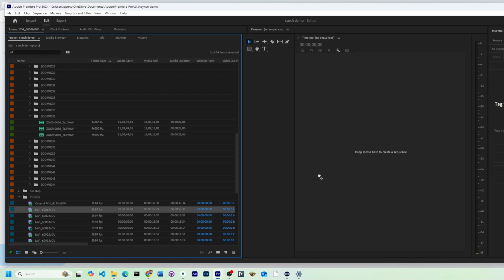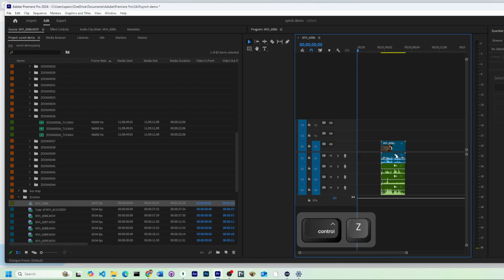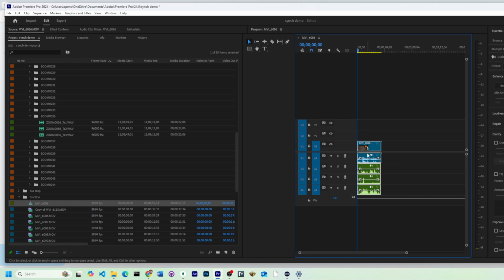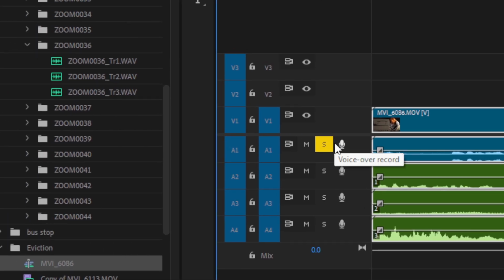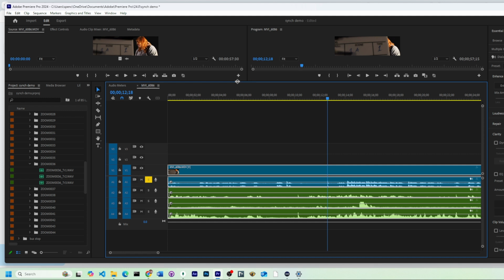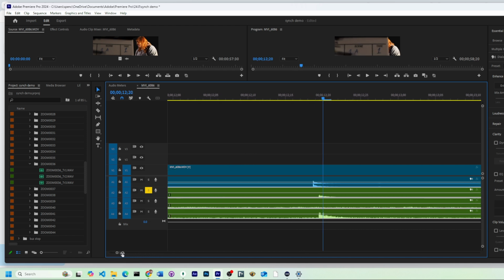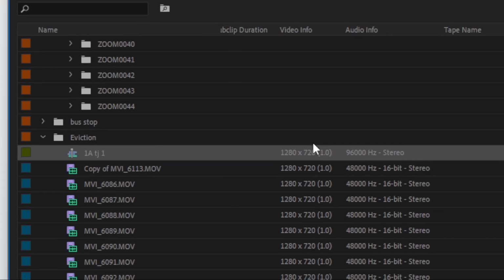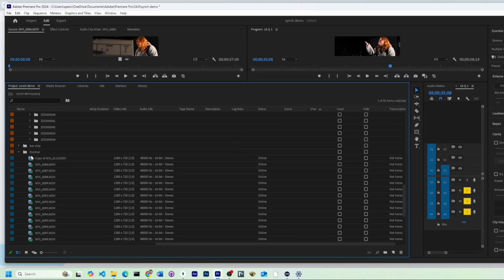Premiere Manual Sycnh